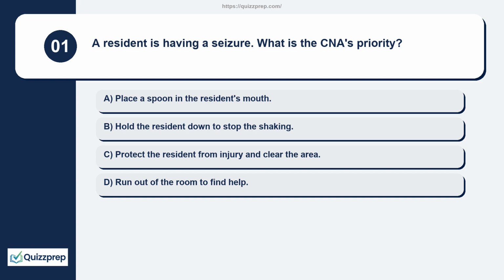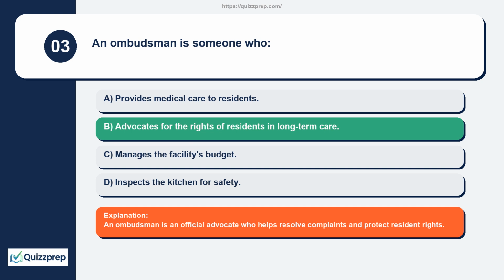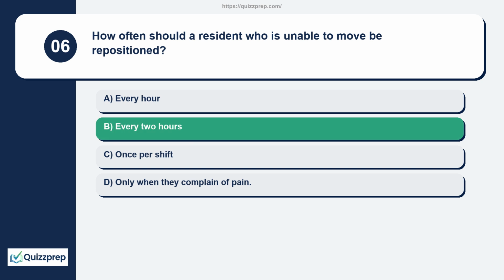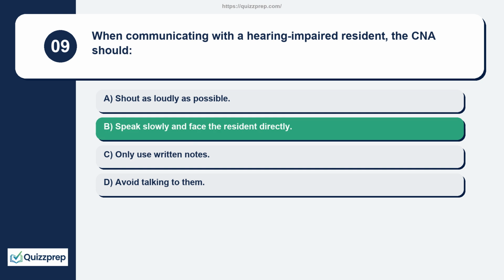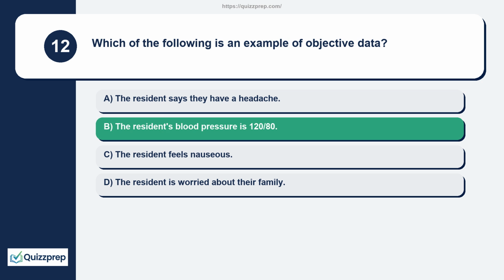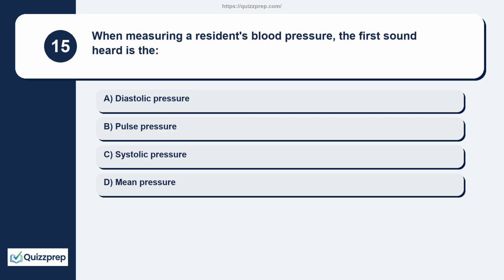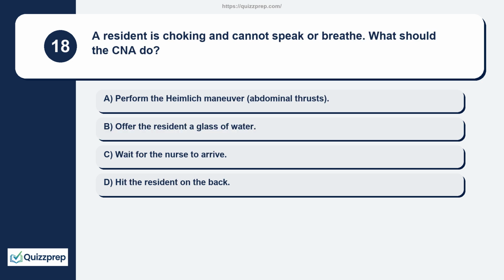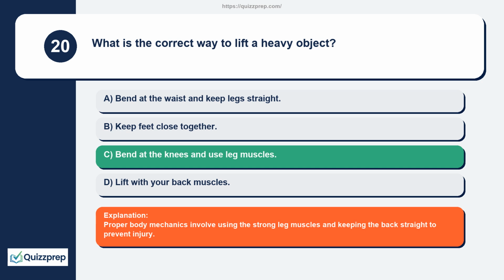2026 CNA Practice Test PDF | Examen Study Guide for Nursing Assistant Certification Prep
. Securing your nursing assistant certification in 2026 requires a focused approach to the latest clinical standards and written exam protocols. The landscape of long term care is evolving and the 2026 CNA competency evaluation reflects these changes with a greater emphasis on resident safety, mental health support, and advanced infection control. This comprehensive study guide and practice test are designed to help you navigate the complexities of the modern exam environment. Whether you are preparing for the Prometric, Credentia, or state specific boards, having access to a high quality 2026 CNA practice test PDF is the most effective way to identify your knowledge gaps and build the confidence needed for success.

The written portion of the 2026 exam consists of multiple choice questions that challenge your ability to apply nursing theory to real world scenarios. You will be tested on physical care skills, which account for a significant portion of the total score. This includes understanding the nuances of activities of daily living such as hygiene, grooming, and nutrition. You must also demonstrate mastery in basic nursing skills like measuring vital signs, recording intake and output, and identifying early signs of resident distress. Our resources go beyond simple definitions to explain the clinical reasoning behind the correct answers, ensuring you are prepared for the high level thinking required by current testing standards.

We understand the pressure of preparing for such a pivotal milestone in your healthcare career, which is why we also provide these services, resources, and expert help to ensure you have every advantage on test day. Our 2026 study materials are meticulously updated to align with the newest NNAAP curriculum, covering everything from the proper order of donning and removing personal protective equipment to the legalities of resident rights and confidentiality. By focusing on these core competencies, we help you avoid the common pitfalls that lead to exam anxiety and failure.

Psychosocial care skills are another major pillar of the 2026 CNA exam. You will encounter questions regarding the emotional and mental health needs of residents, including those living with Alzheimer’s or other forms of dementia. Understanding how to provide validation therapy, manage combative behavior, and respect cultural and religious differences is essential for scoring high in this domain. This practice test provides realistic simulations of these interactions, helping you refine your communication skills and interpersonal techniques. We also dive deep into the role of the nurse aide as a critical member of the healthcare team, emphasizing your responsibility to observe, report, and document changes in a resident’s condition accurately.

Safety and emergency procedures have seen significant updates in the 2026 guidelines. You must be proficient in the use of transfer belts, proper body mechanics to prevent personal injury, and the specific steps for responding to fires or resident falls. Our practice test PDF includes detailed scenarios on preventing pressure ulcers through frequent repositioning and the importance of maintaining a safe and clean environment for every resident. Mastering these safety protocols is not only vital for passing your exam but also for providing the high standard of care that is expected of a certified nursing assistant in today’s medical facilities.

To get the most out of your study sessions, we recommend simulating the actual testing environment by timing yourself and removing all distractions. Review the rationales for both correct and incorrect answers to solidify your understanding of the material. This targeted approach ensures that your study time is efficient and productive. With the right preparation and the most current 2026 study guides, you can walk into your testing center with total confidence. Start your journey toward a rewarding career in nursing today by mastering the essential concepts of the CNA disease process, clinical skills, and professional responsibilities.